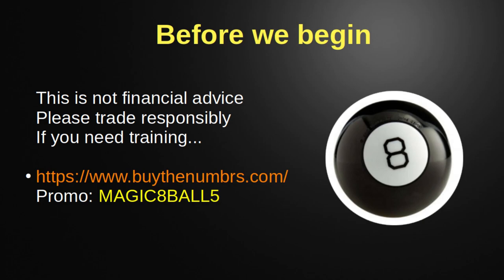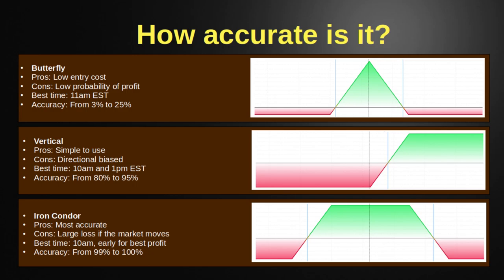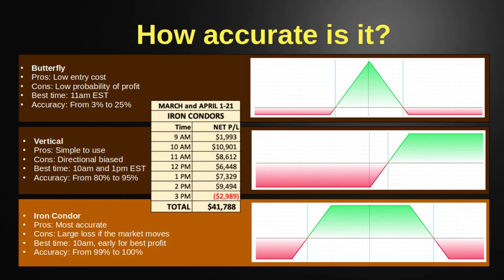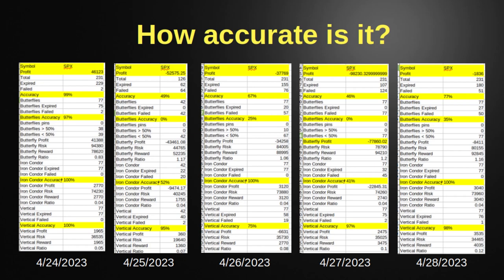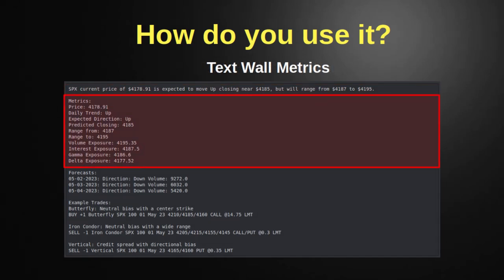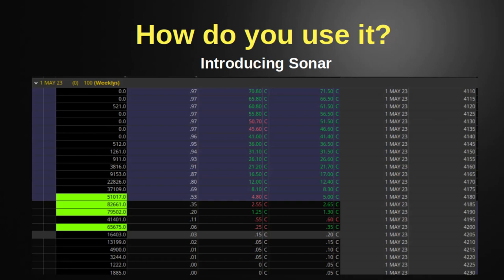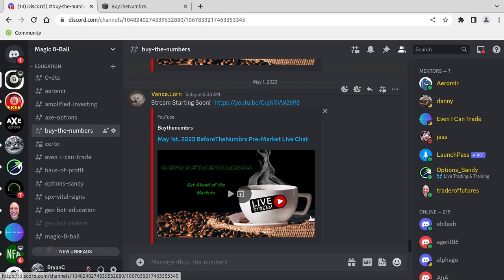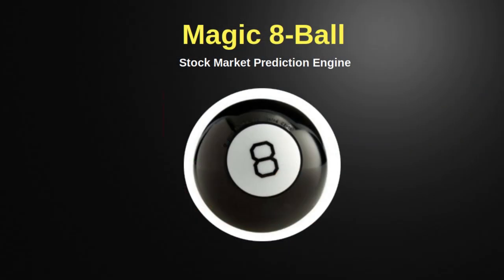Free Money - Options Trading with Magic 8-Ball v1.19 live example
Free Version

Promo: MAGIC8BALL5

How to use the Magic 8-Ball Stock Market Prediction engine for options trading and even how to get it for free. We will show how to use Butterflies, Iron Condors, Call Credit Spreads and Put Credit Spreads. This video demonstrates a live trade.

Intro: (0:00)
What we will cover: (0:51)
What is it: (1:06)
How accurate is it: (1:47)
Trades: (2:45)
Butterflies: (4:12)
Verticals (5:09)
Iron Condors (6:02)
Recap: (7:00)
Daily logs (7:42)
How do you use it: (10:34)
Introducing Sonar: (15:47)
Free version: (16:39)
Free live: (17:08)
Subscriber version: (19:41)
Subscriber live: (20:26)
Live example: (26:47)
Trade construction (31:42)
Mentors: (36:57)
Results: (39:12)